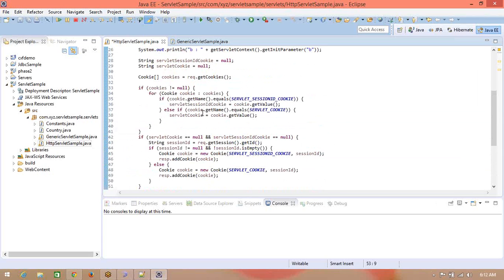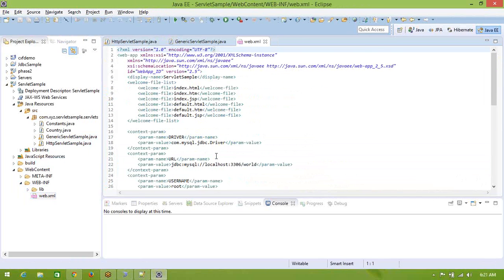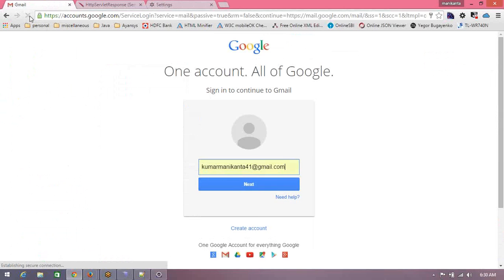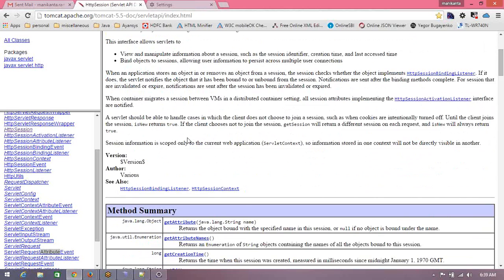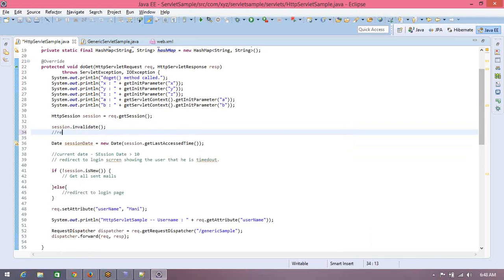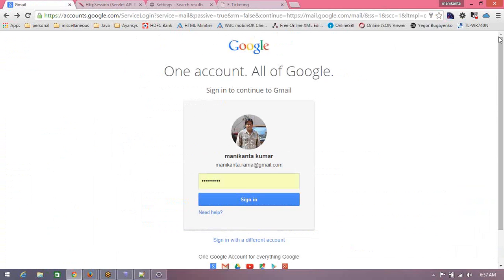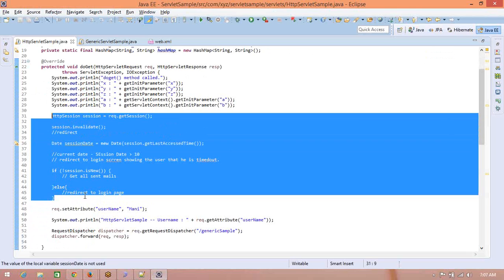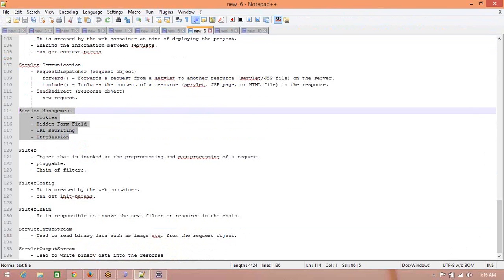Advanced Java Class 6 by Mani - 2015 05 13 20 42